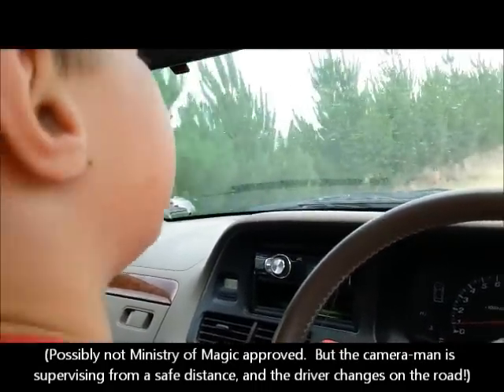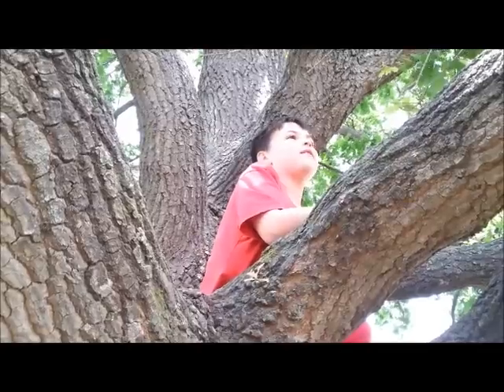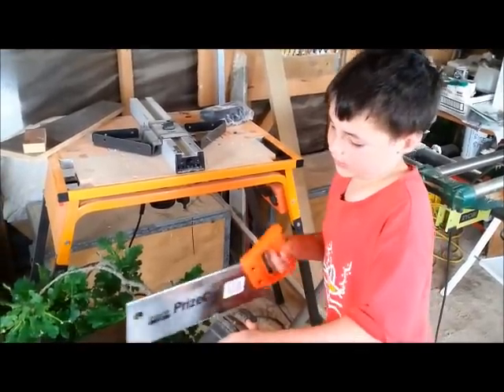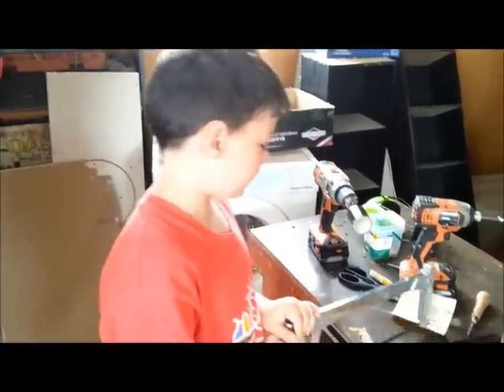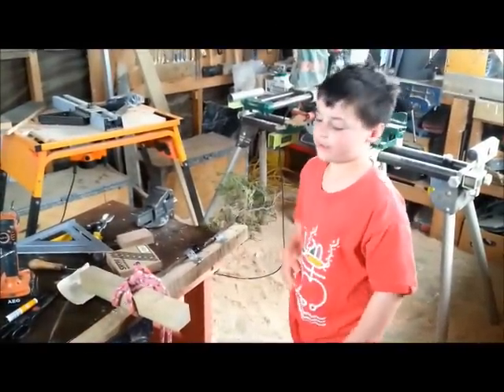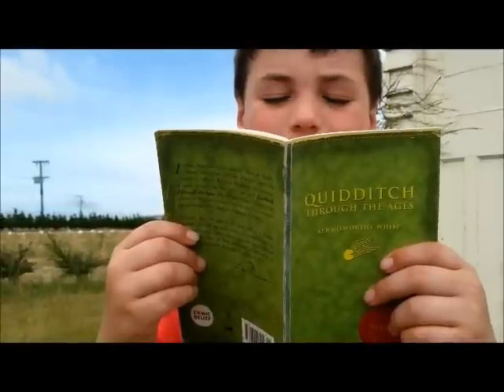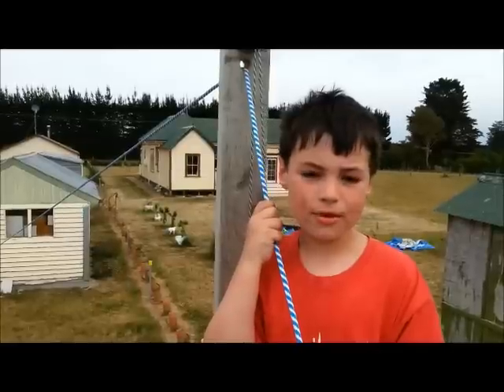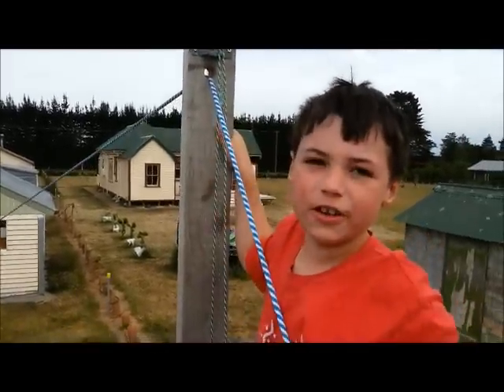The Wand and Broomstick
Bob makes a Harry Potter wand, and a broomstick that really flies.